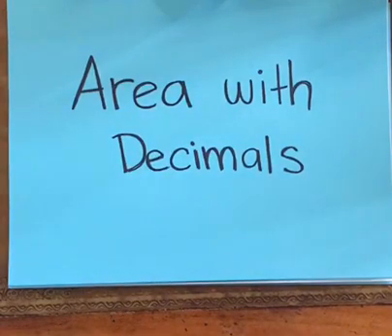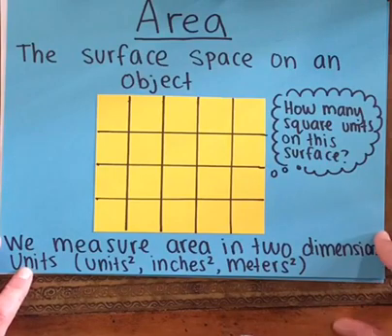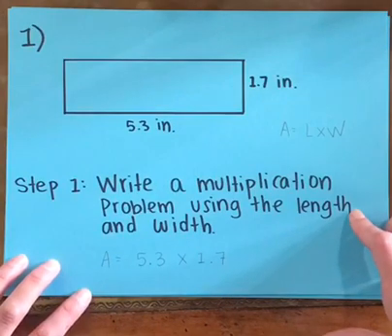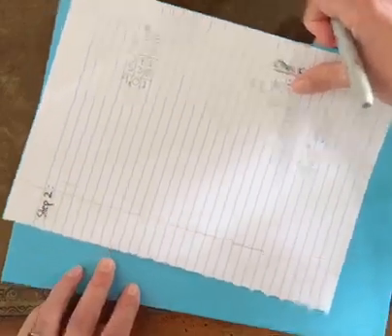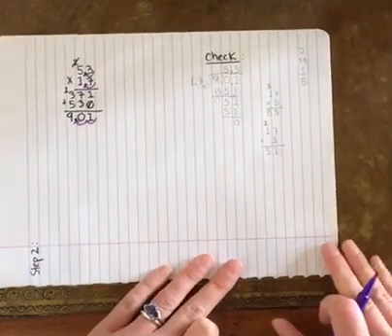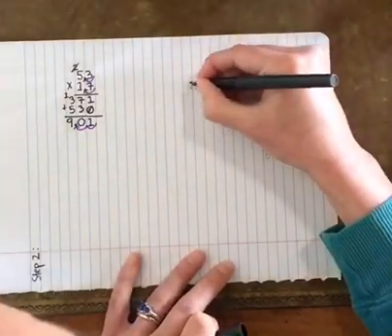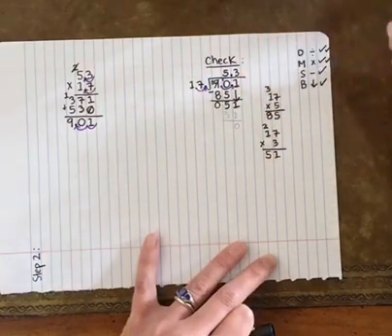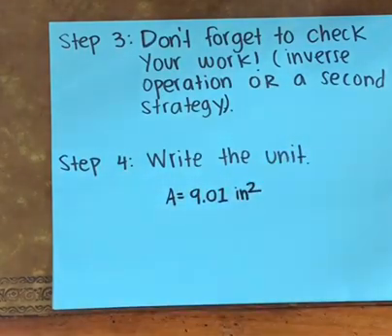5th Grade Area with Decimals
Find the area of a rectangle with decimal dimensions.